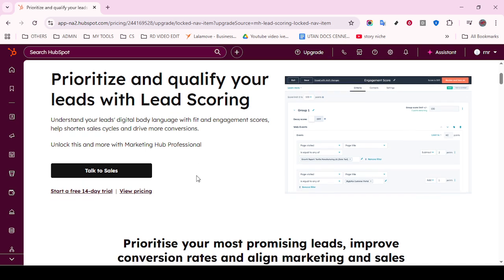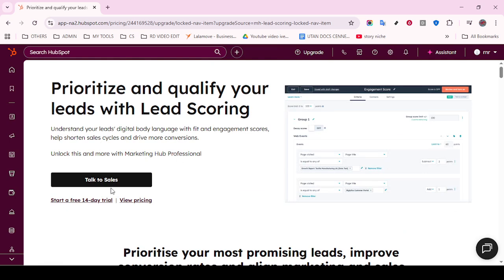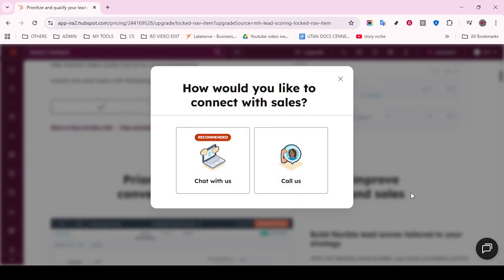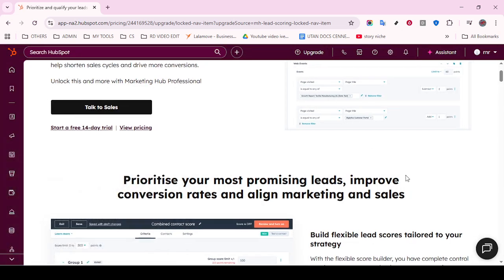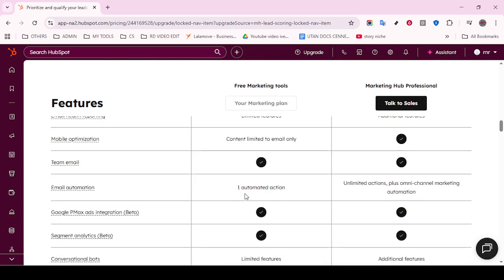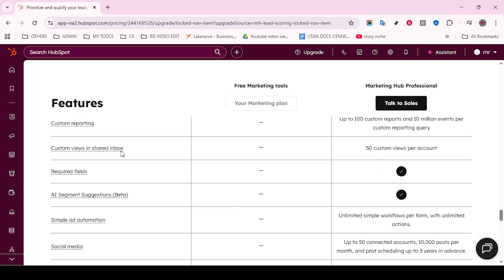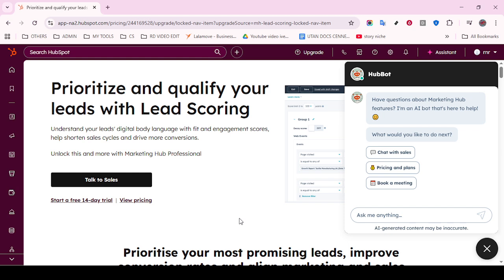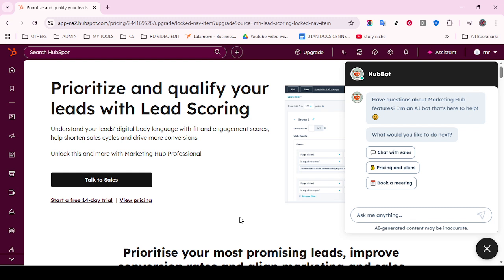How To Create A Lead Scoring Model In Marketo And Hubspot 2025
Want to know which leads are most likely to convert? 🔥 In this video, I’ll show you how to create a lead scoring model in both Marketo and HubSpot — step by step for 2025!

Learn how to assign points based on user behavior, engagement, and demographics so you can identify high-quality leads faster. We’ll compare the Marketo and HubSpot lead scoring systems, showing you how to build, customize, and automate your scoring model to fit your marketing strategy perfectly.

By the end of this tutorial, you’ll know how to:
✅ Set up a lead scoring framework in HubSpot and Marketo
✅ Add positive and negative scoring criteria (opens, clicks, form fills, etc.)
✅ Automate lead qualification for your sales team
✅ Use lead scores to trigger workflows and improve conversions

Perfect for marketers, sales managers, and CRM users who want to boost productivity and close deals faster in 2025 using data-driven insights from HubSpot and Marketo!